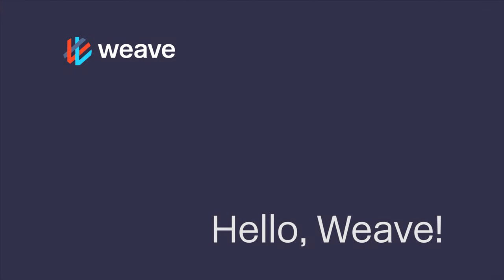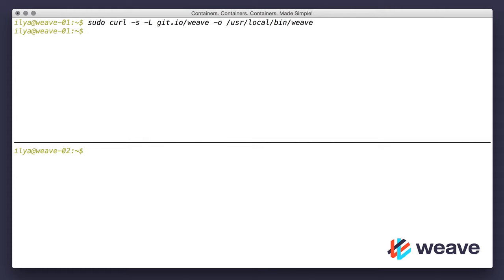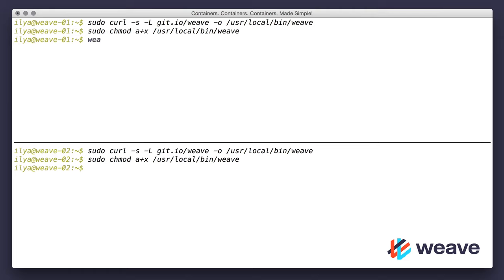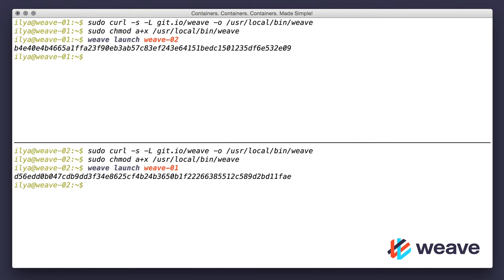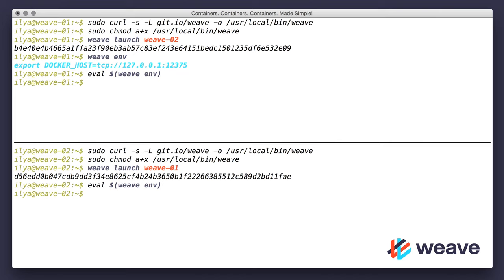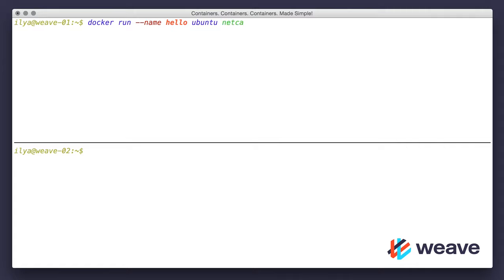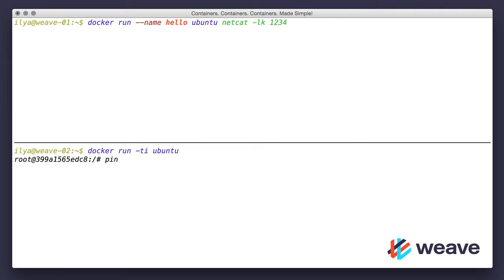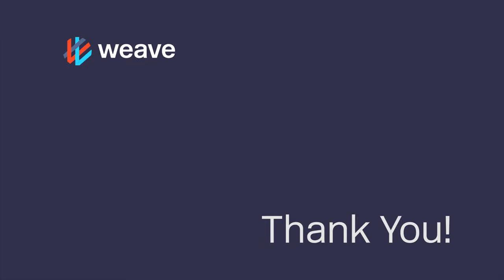Hello, Weave!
In this video Ilya shows how easy it is to get started with Weave Net.